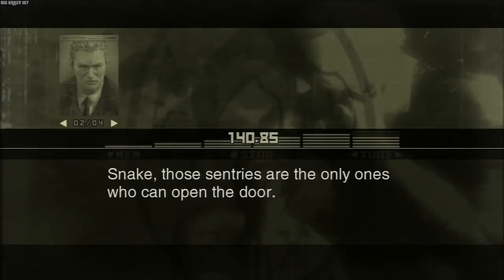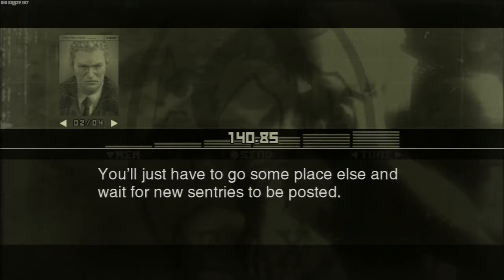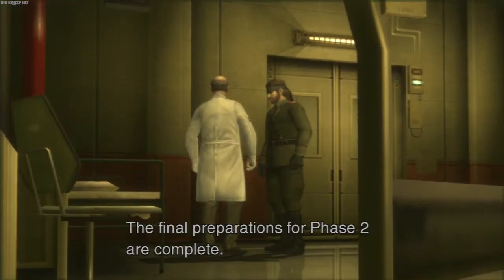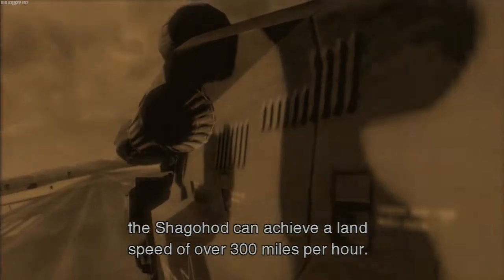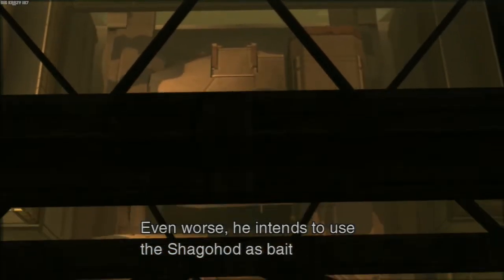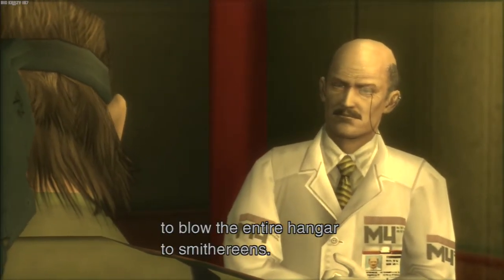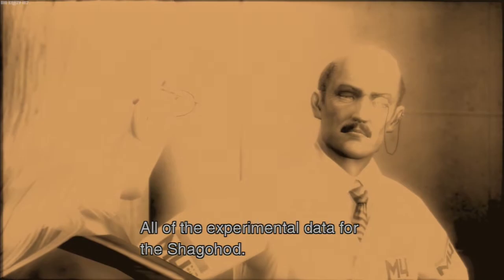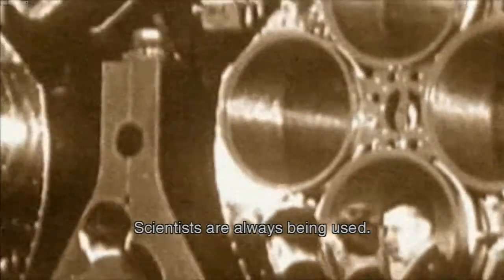Metal Gear Solid 3 HD Collection Walkthrough Part 14 No Commentary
Metal Gear Solid 3 HD Collection No Commentary Walkthrough Part 14

This gameplay was recorded from a model CECHA01 Playstation 3 system